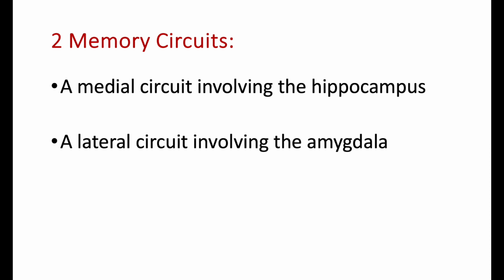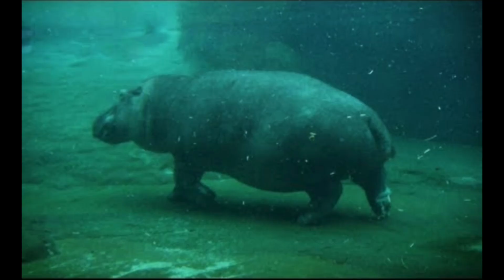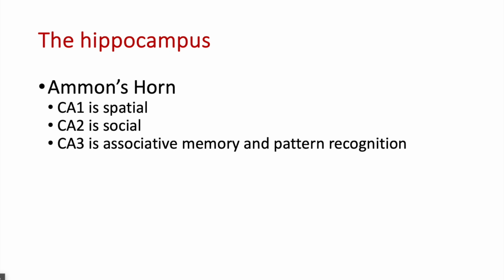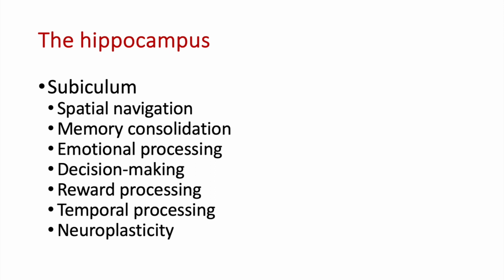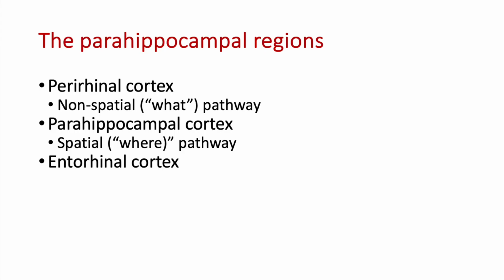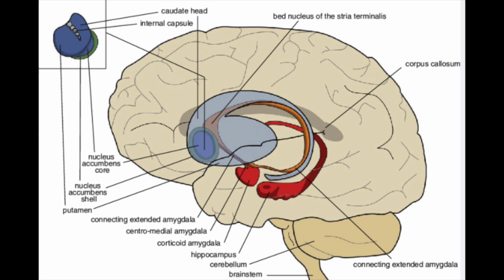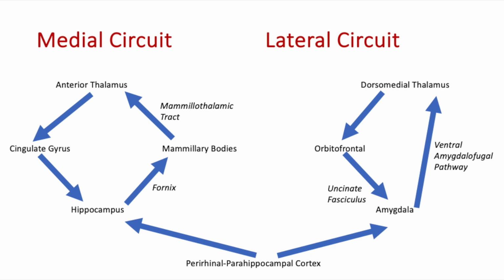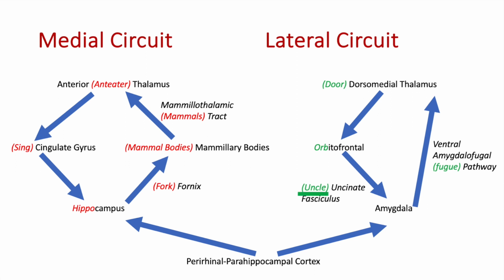ABPP-CN: Neuroanatomy of Memory (The Hippo Story)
Covers the neuroanatomy of memory with a particular focus on the two limbic circuits: 1) the medial hippocampal-based circuit and 2) the lateral amygdala-based circuit. I'll break it down as best I can using a story about a hippo.